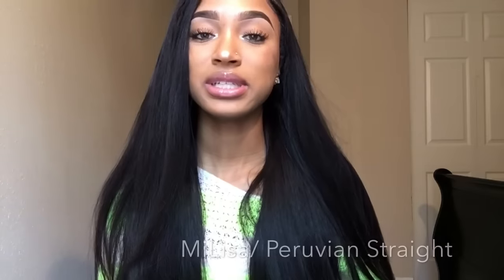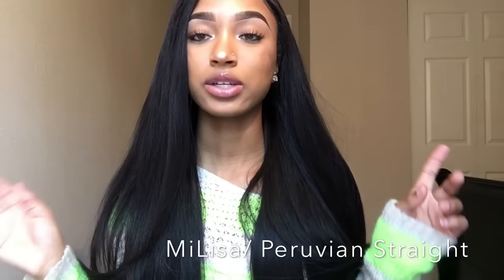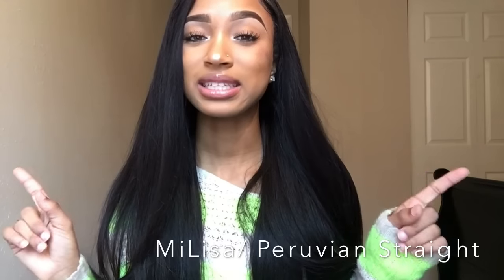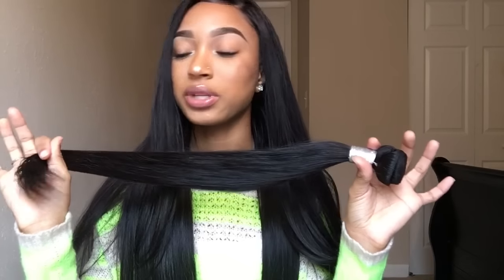Aliexpress MiLisa Hair Review + Making My 1st Wig!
Hey Loves, Y'all I can't believe I made my first wig! I'm still shook lmao. This was a trial and error process, it definitely wasn't as easy as I thought it would've been but that's okay Practice Makes Perfect.I think I did pretty well, What do you guys think? This hair is from MiLisa / aliexpress.

Hair Details:
18in Frontal/ 2x 20/ 2x 22

3 bundles:

4 bundles:

3 bundles with closure:

4 bundles with lace closure:

3 bundles with lace frontal:

4 bundles with lace frontal: